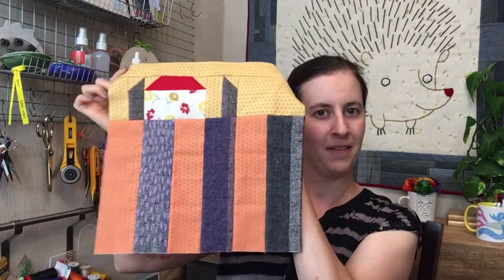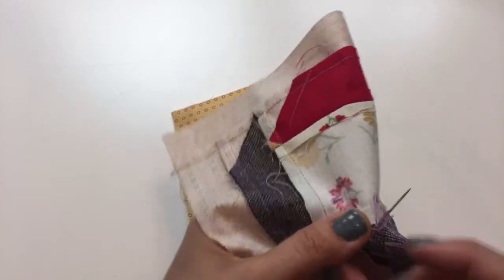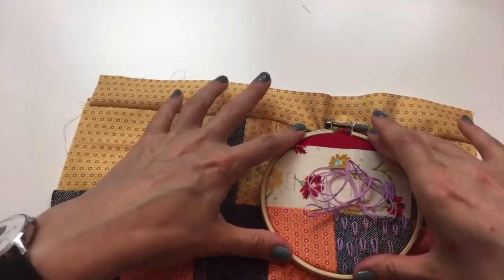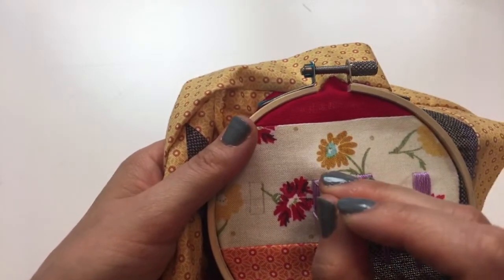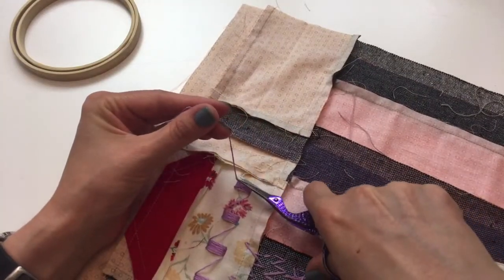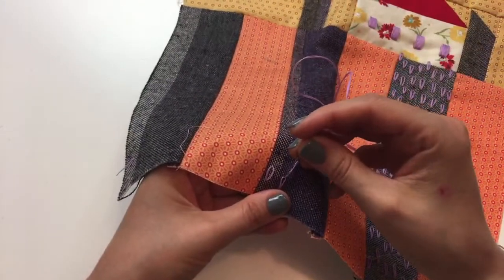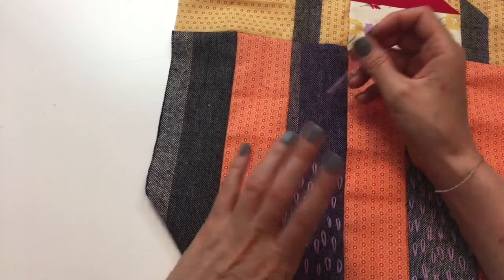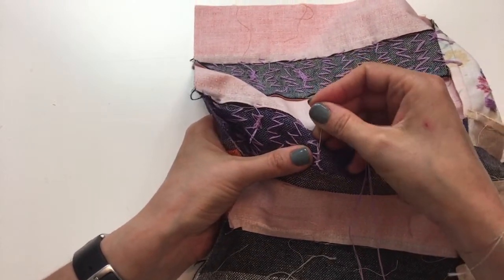Embroidery on Aurifil's July Quilt Block of the Month, Tuscany - vid 4 - LIVE crafting with Alyssa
My Block! Starting the embroidery on July's quilt block for the Aurifil Block-of-the-Month - LIVE sewing with Alyssa on Facebook.

Enter to win 3 boxes of Aurifil Color Builder Thread boxes. Make this month's block, then read the instructions in the the link above to be entered to win.